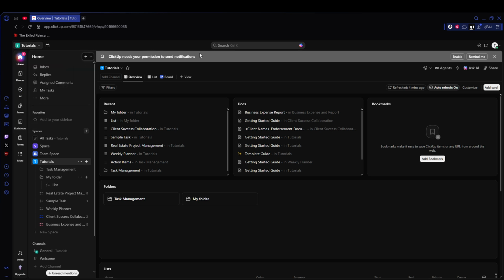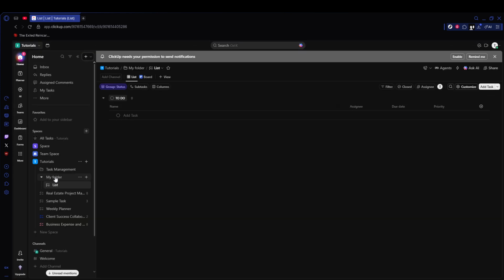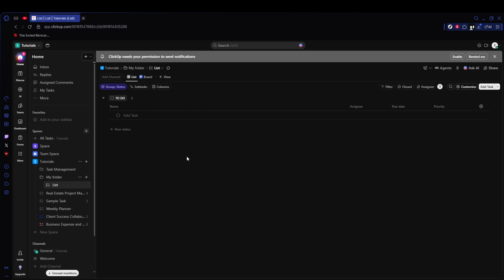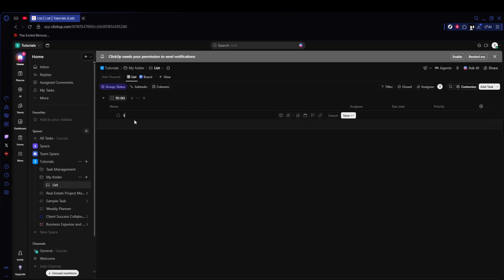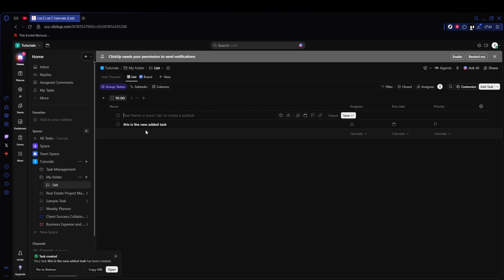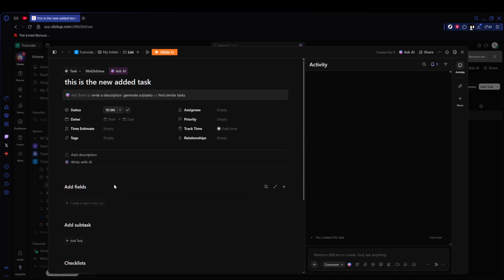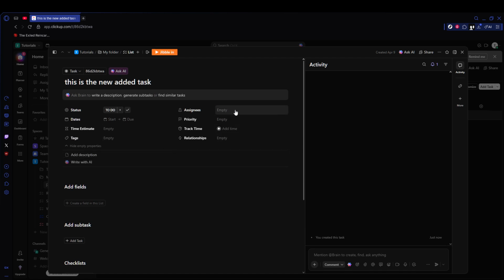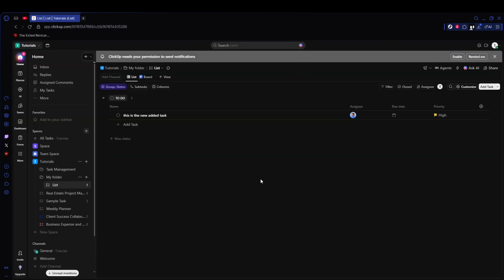How to Add a Task to a List in ClickUp [Simple Task Management]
In today's video we cover How to Add a Task to a List in ClickUp [Simple Task Management]